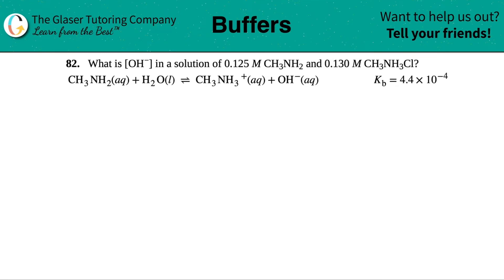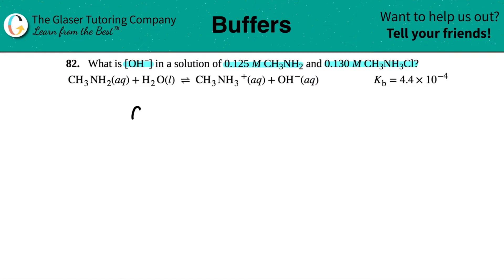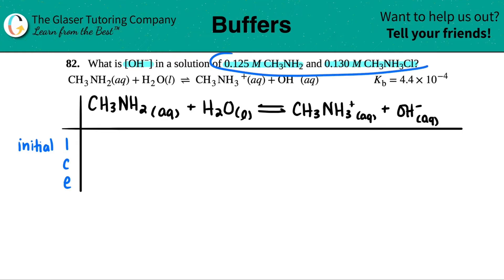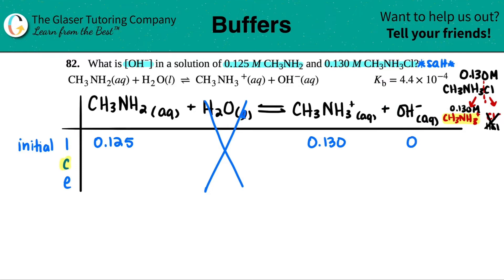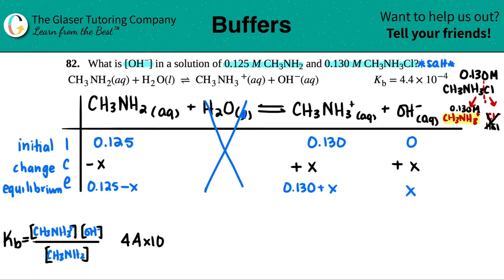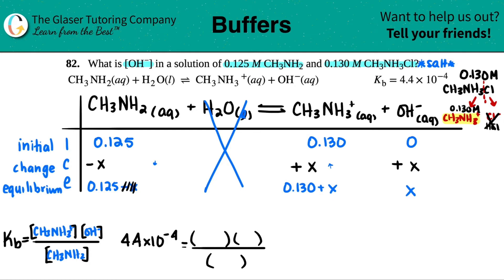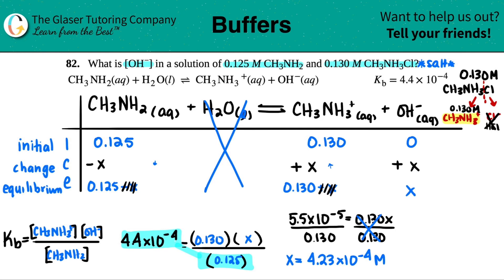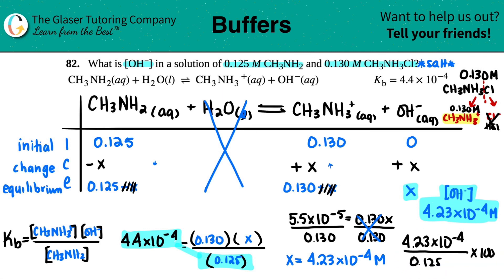14.82 | What is [OH−] in a solution of 0.125 M CH3NH2 and 0.130 M CH3NH3Cl?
What is [OH−] in a solution of 0.125 M CH3NH2 and 0.130 M CH3NH3Cl?
CH3NH2(aq) + H2O(l) ⇌ CH3NH3+(aq) + OH−(aq) Kb = 4.4 × 10^−4